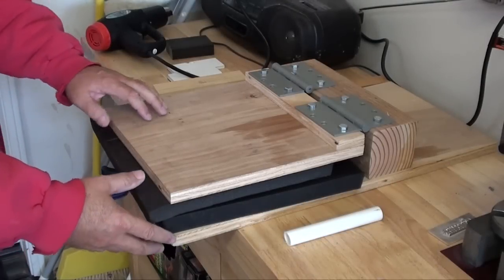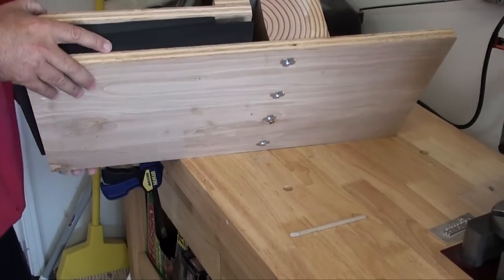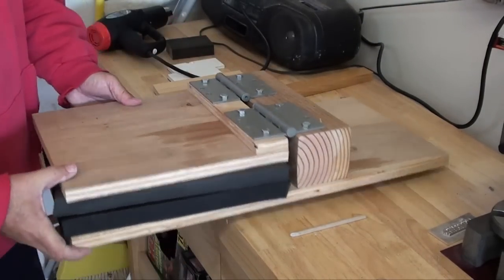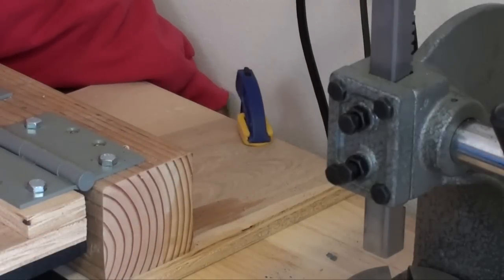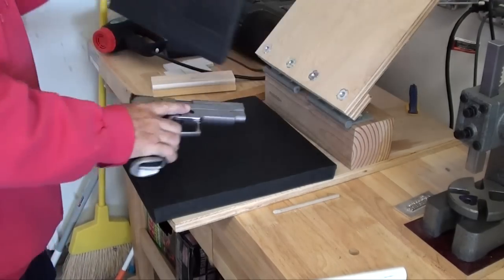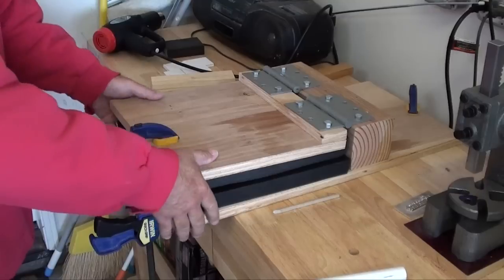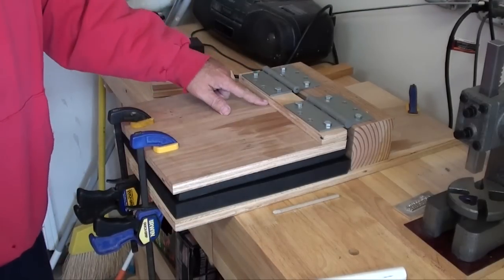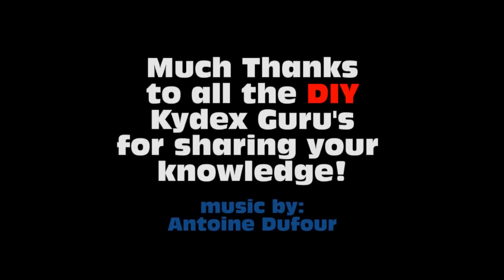DIY Kydex Press - Holster or Knife Sheaths- kenpoist7.mp4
Here is the Kydex Press I built.
Simple homemade press, but it works pretty well!